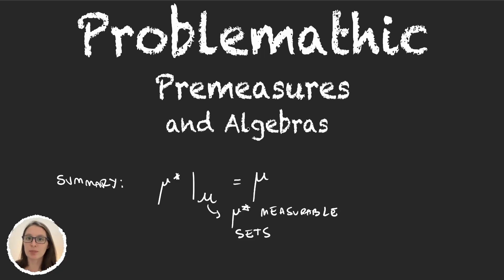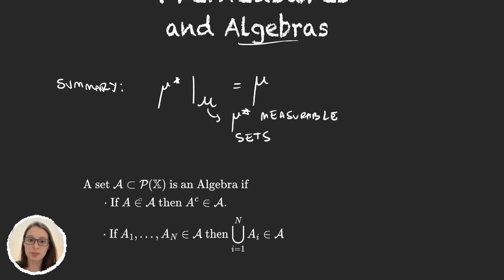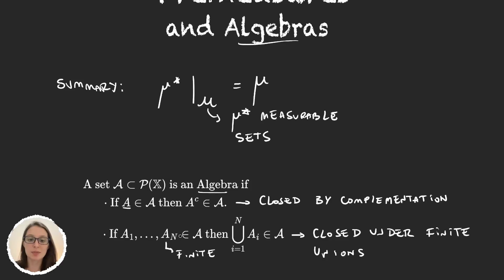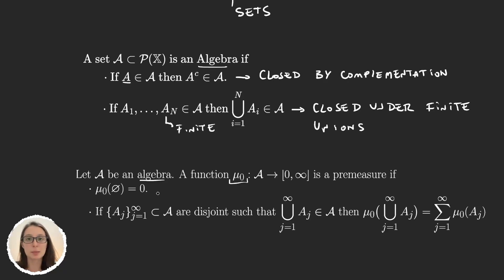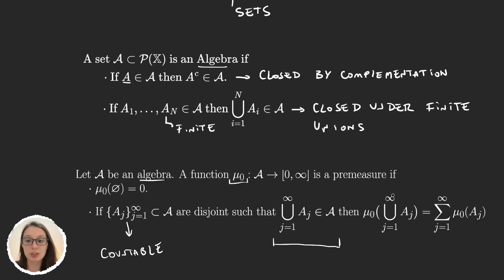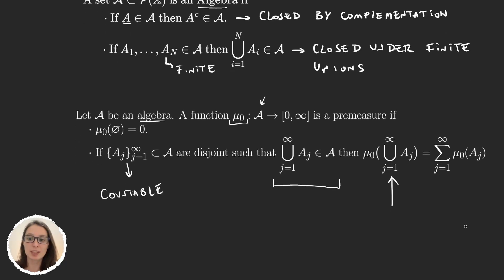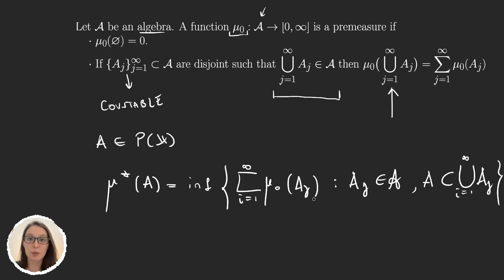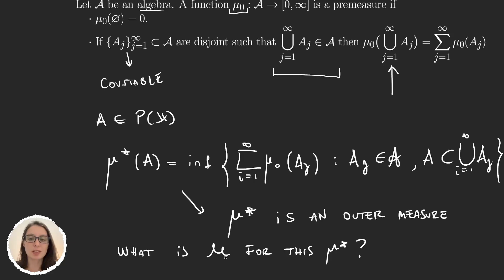Premeasures to define Outer measures | Measure Theory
We learn about complete measures. The motivation behind them and how we can get outer measures from premeasures to solve one of our problems!

Timestamps in this video:

0:00 Introduction.
0:07 Summary and motivation.
1:59 Definition: Algebra.
3:00 Definition: Premeasure.
5:19 Defining an outer measure.
7:01 Conclusion.